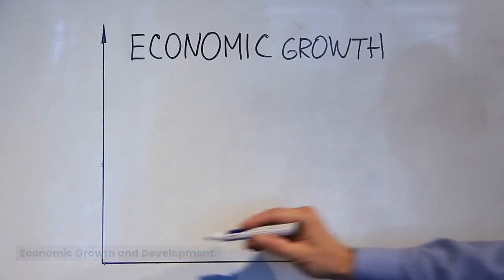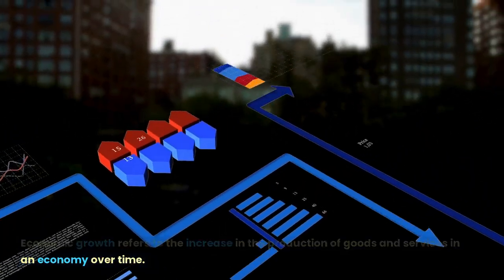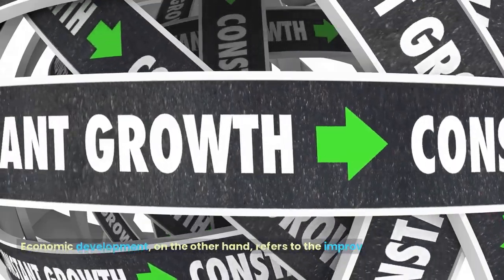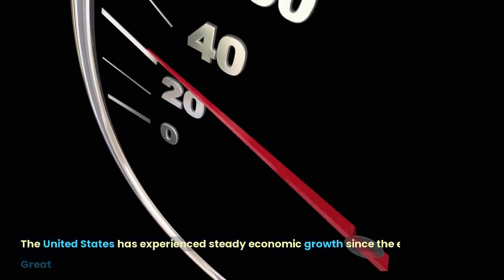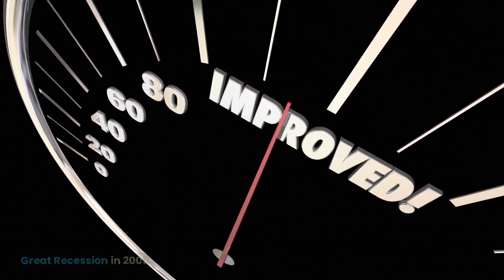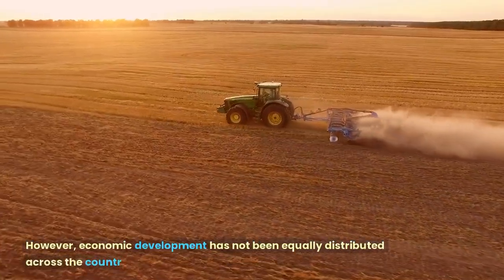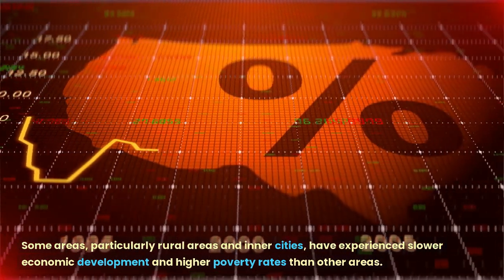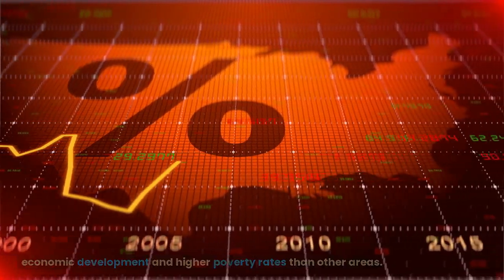Inside the Secrets of the US Economy - What You Need to Know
The topic is the US economy as an economic powerhouse and its impact on the global economy. It covers various aspects such as the size of the economy, international trade, economic growth, and development, as well as economic challenges and opportunities. Additionally, it discusses personal finance topics such as money management, investing, budgeting, and saving tips, as well as financial education, literacy, and planning.

This video was created using PICTORY AI.